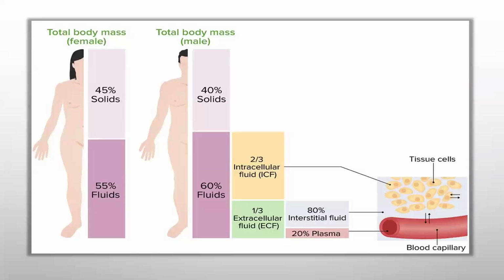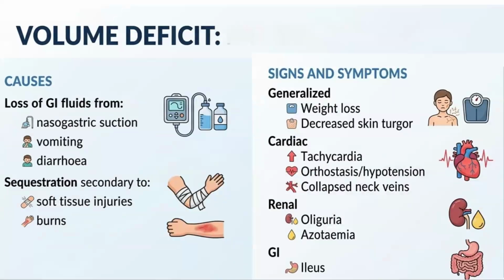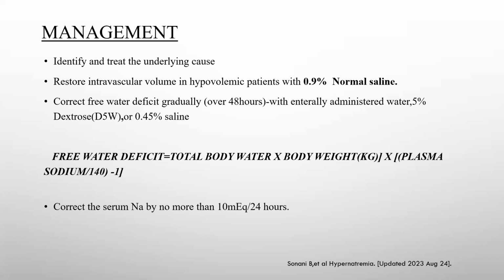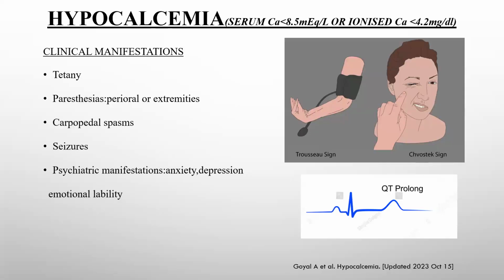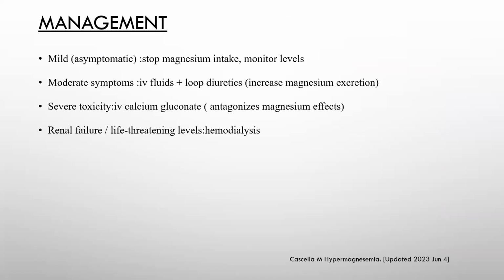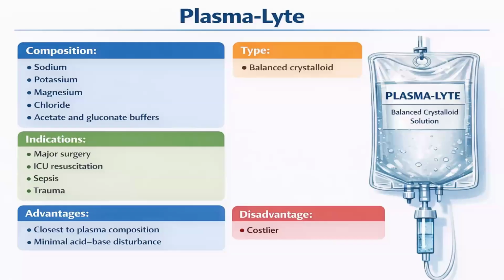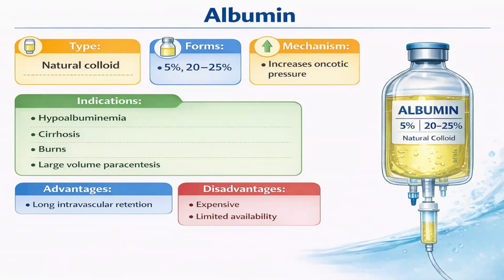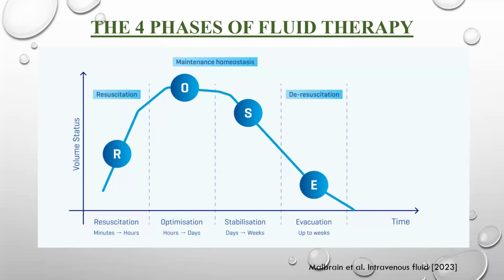Fluids and electrolytes SS Malavika Niranjan 260407